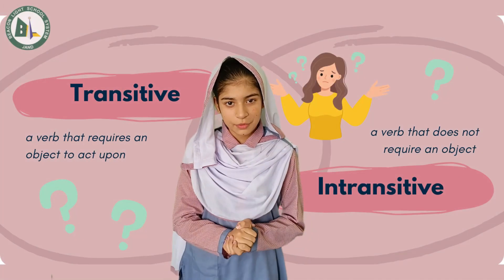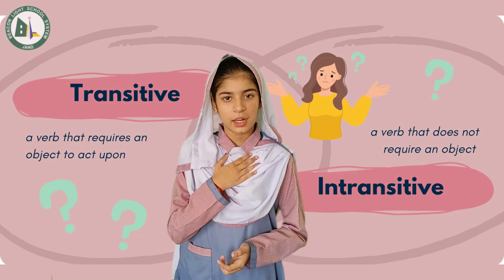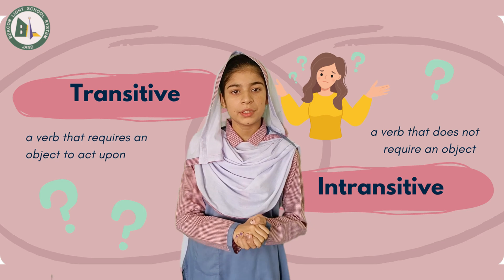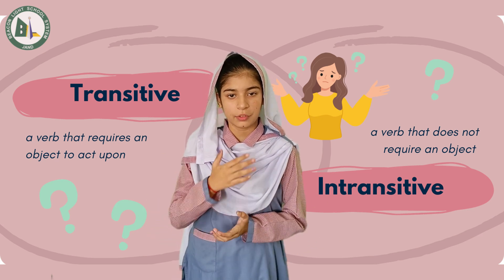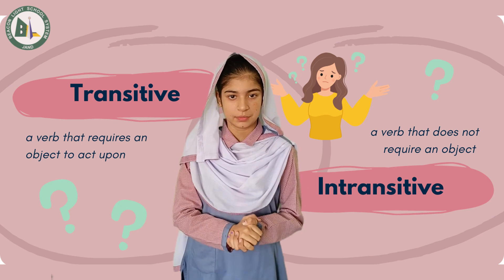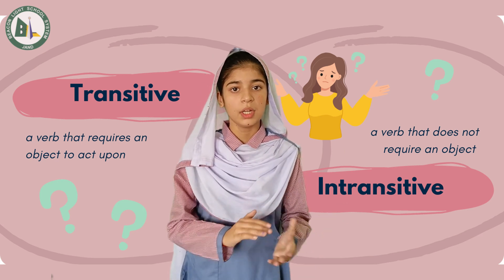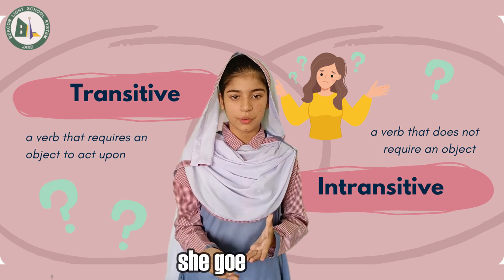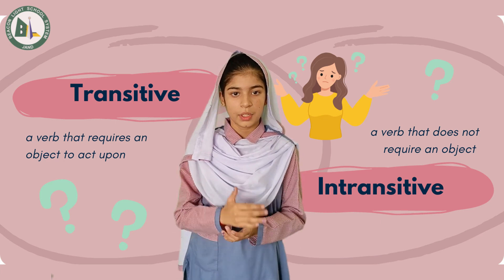Transitive & Intransitive Verb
Learn the difference between Transitive and Intransitive Verbs in this comprehensive guide! Explore how these verbs function in sentences and master their usage effortlessly. GrammarGuide EnglishVerbs LanguageLearning"